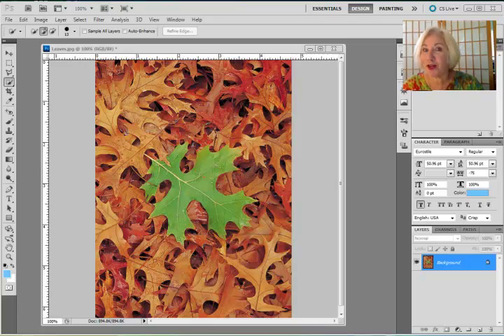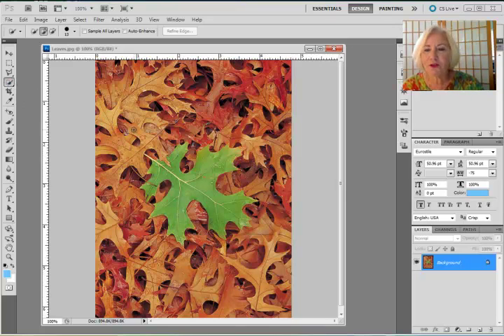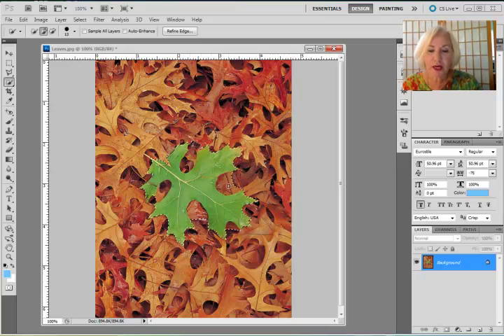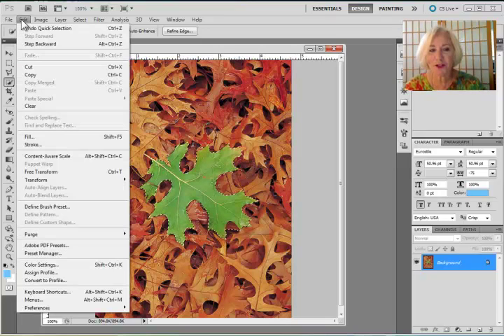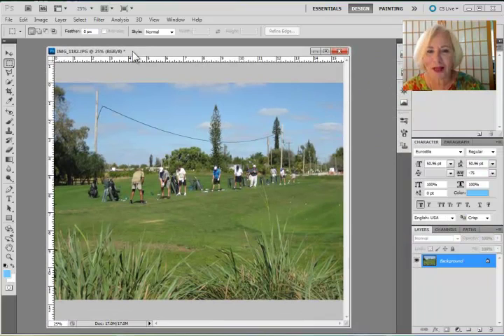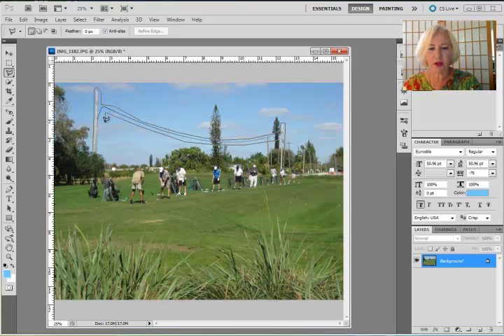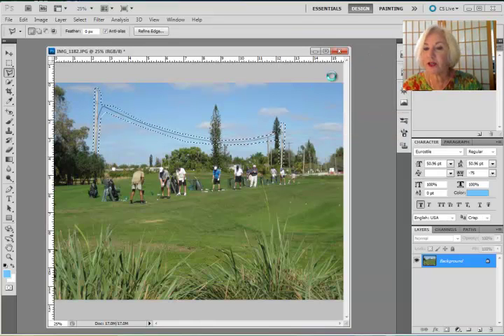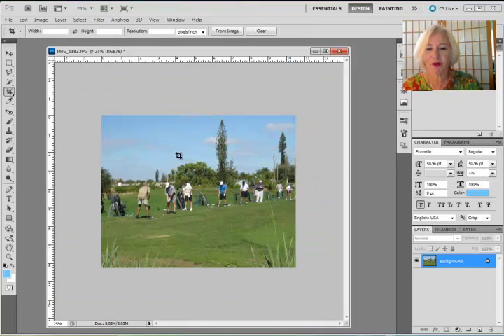Photoshop - Quick tip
Content Aware Feature with Photoshop CS5 and beyond